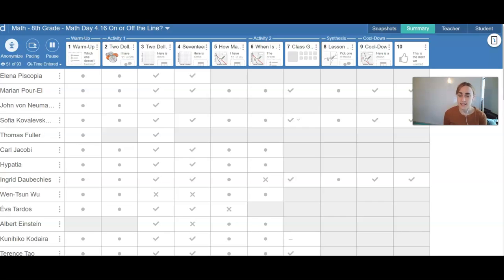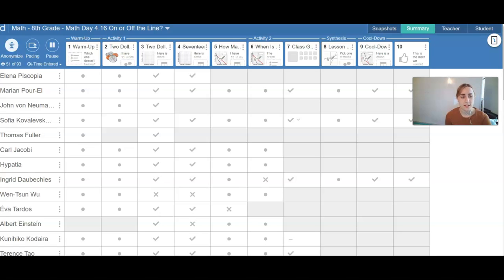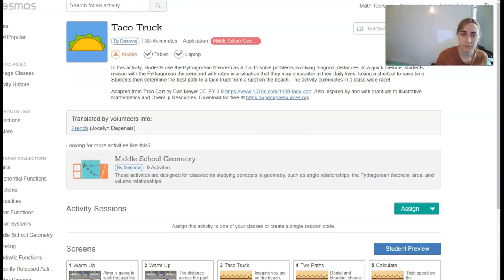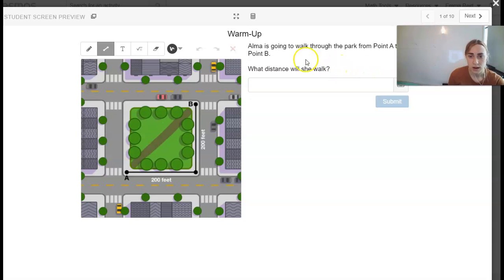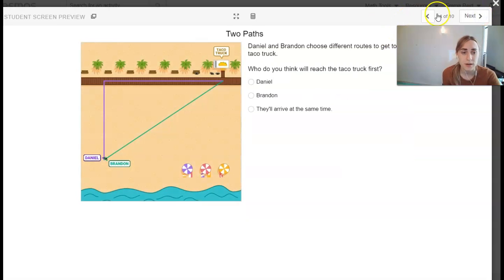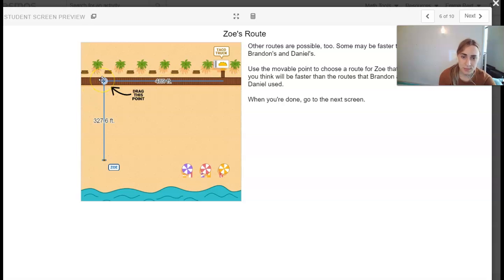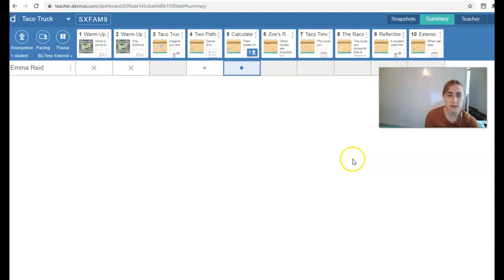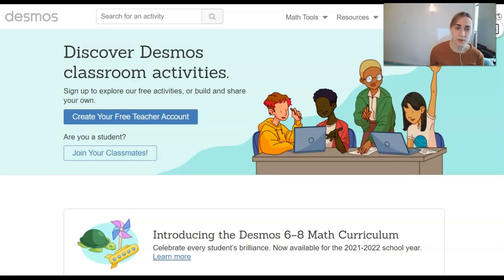Desmos Intro for Teachers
This video provides an intro to Desmos for teachers and offers an optional extension lesson to conduct in Desmos on using the Pythagorean Theorem to find missing side lengths.